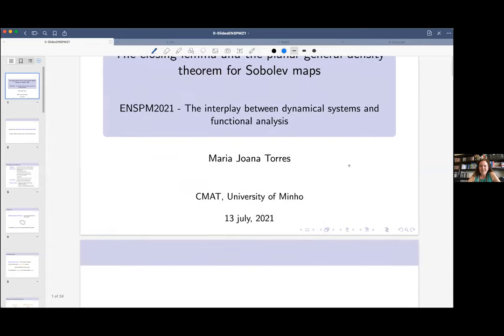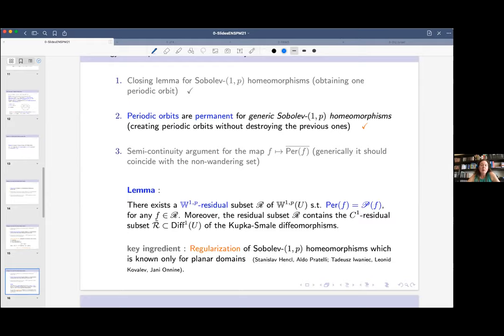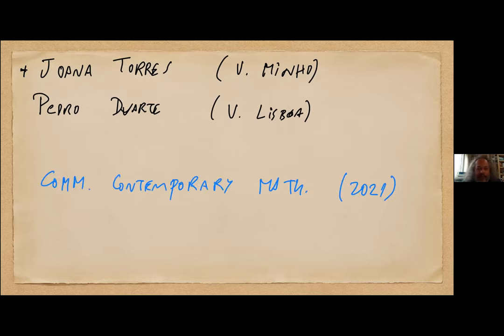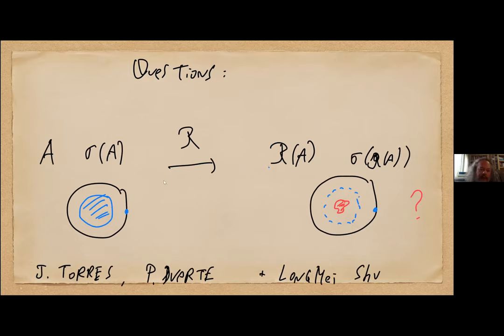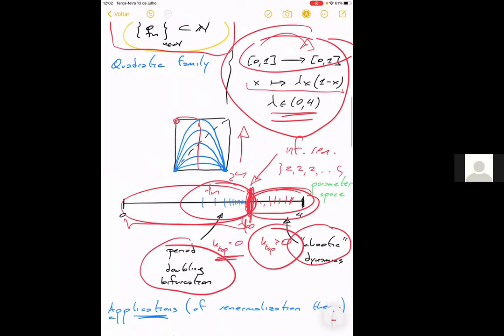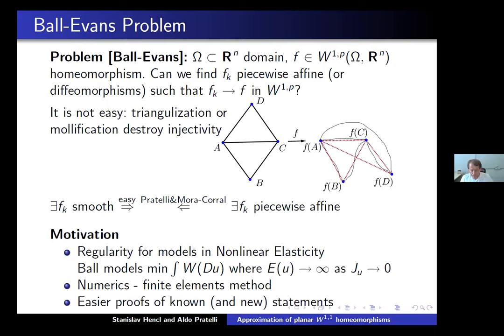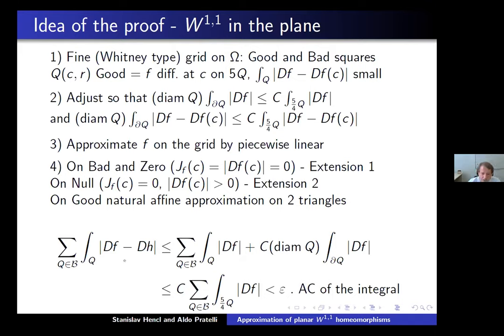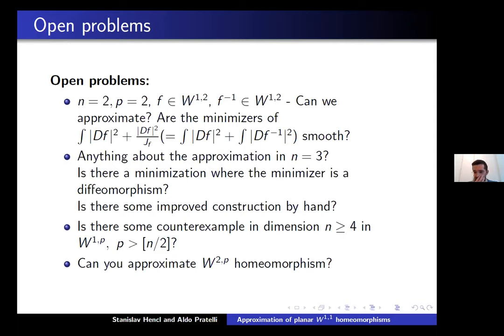The interplay between dynamical systems and functional analysis